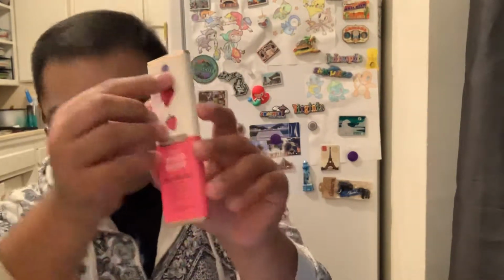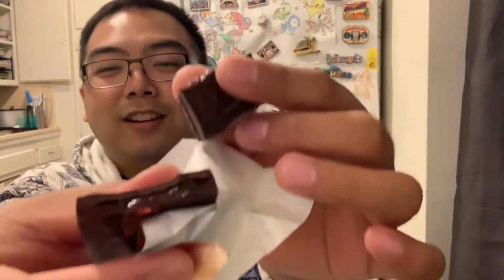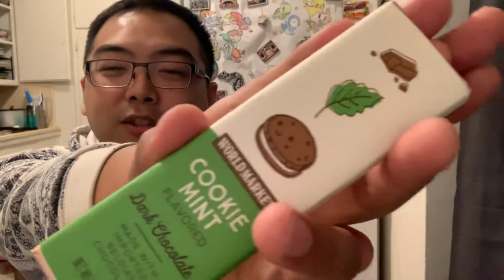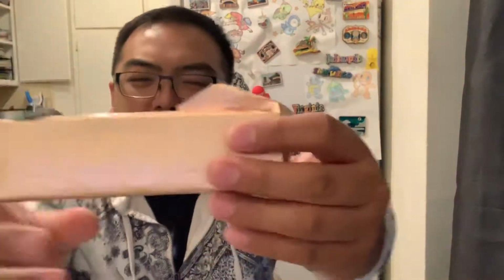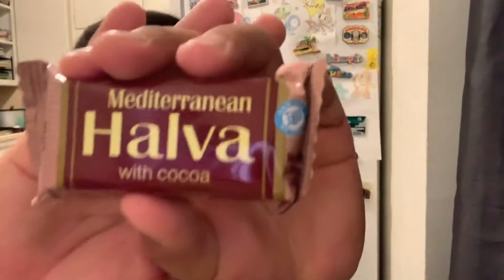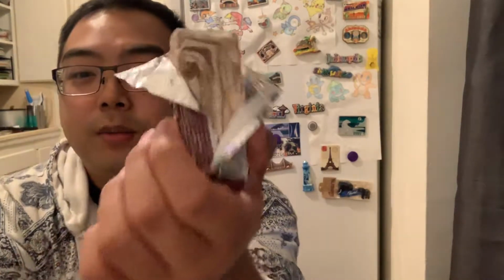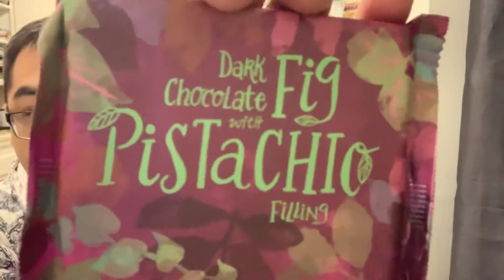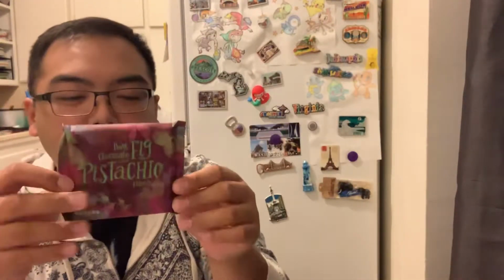Mike’s Munchie Mayhem - Michael Fausto, tenor - Episode 3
Hi! Welcome to another episode of Mike's Munchie Mayhem! Enjoy this new video and the musical selections below. Let me know if there are things you'd like me to review :) Catch you soon!

World Market